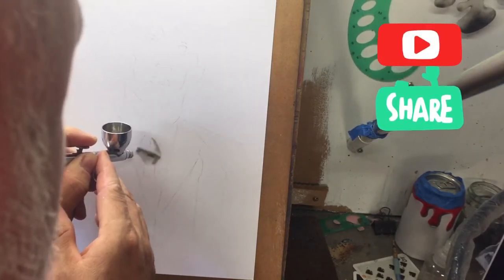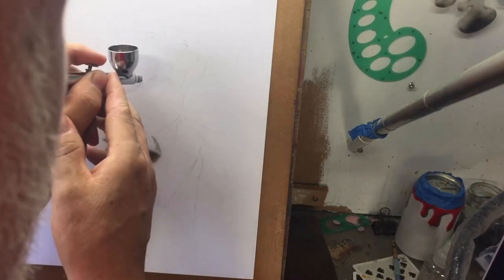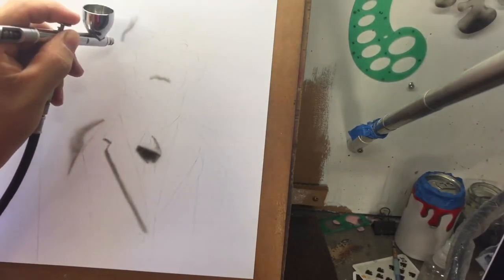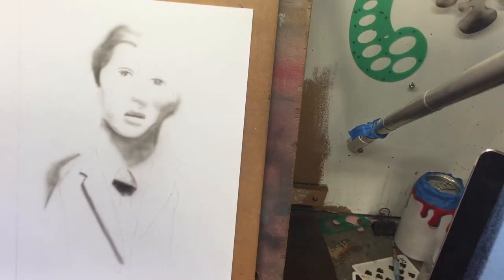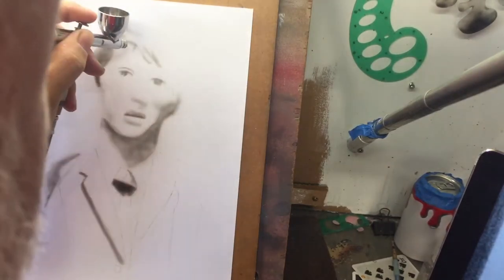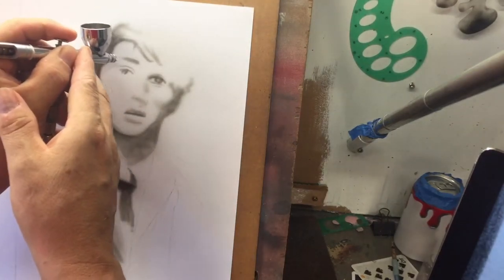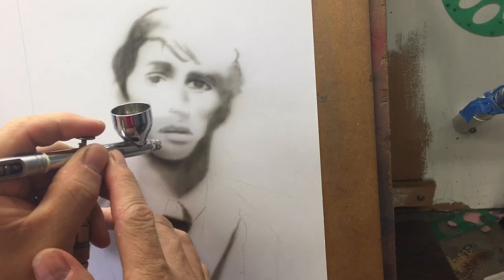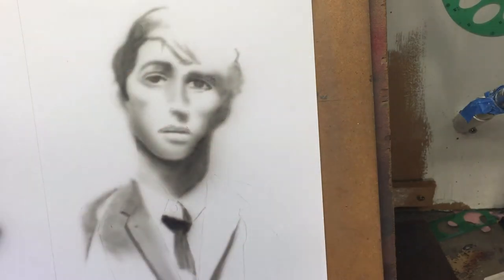Airbrush portrait. My process . “Jimmy” Quadrophenia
In this video i paint Jimmy from the film Quadrophenia , and i give a little talk through of my process , which i hope helps . As always i am using Badger Airbrushes and Inspire H2O Paint .